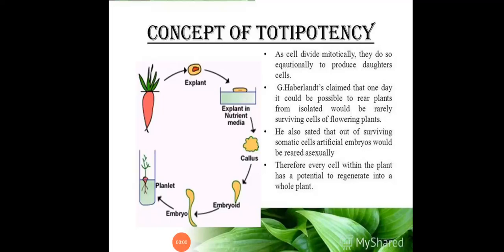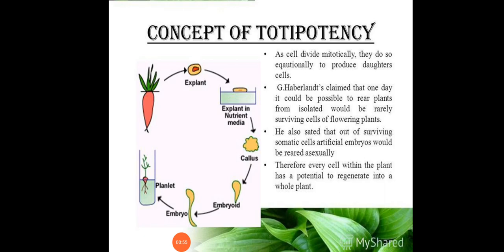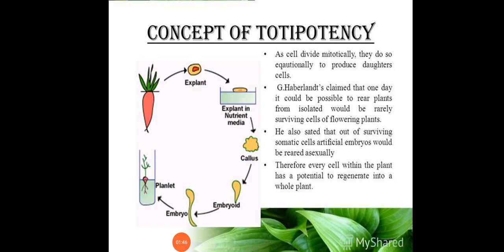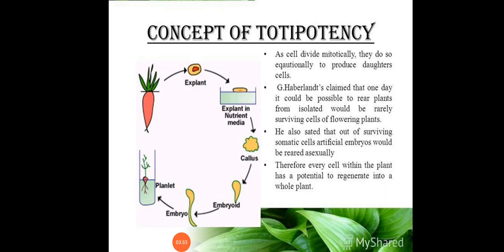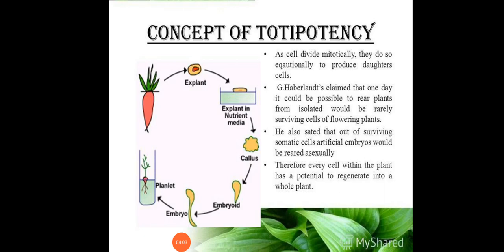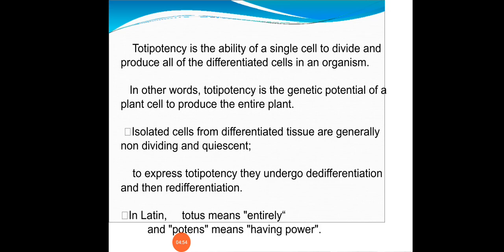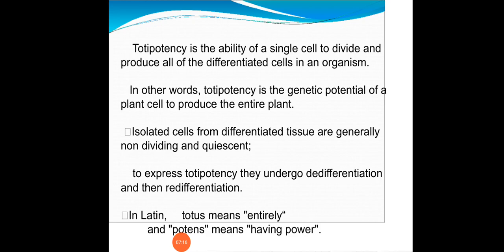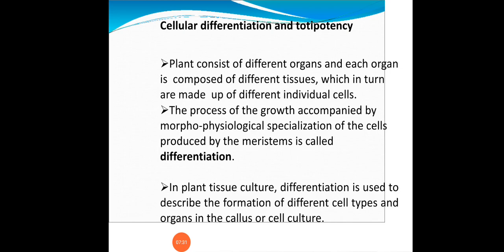Biotechnology Semester-4 A lecture # 2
Totipotency